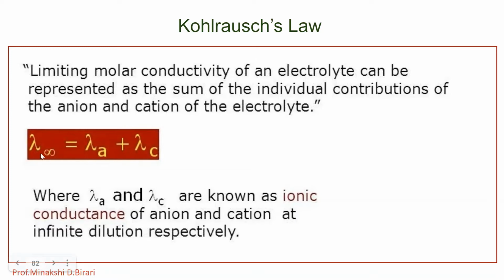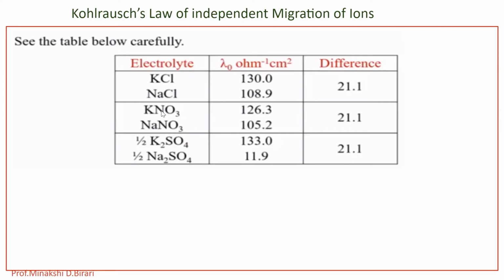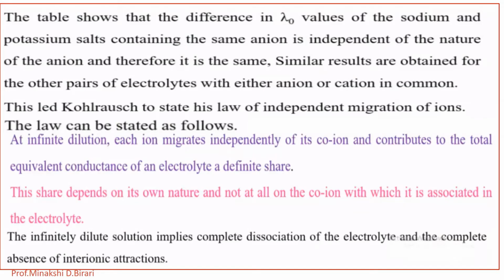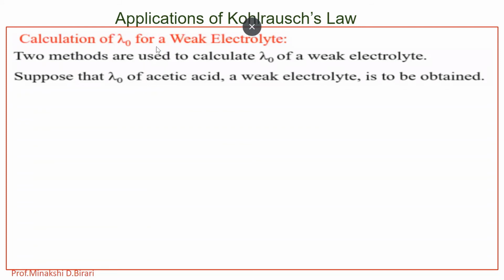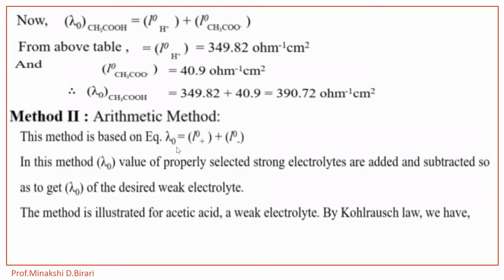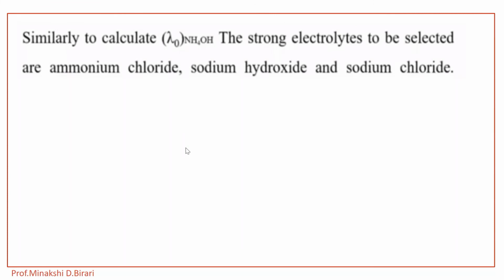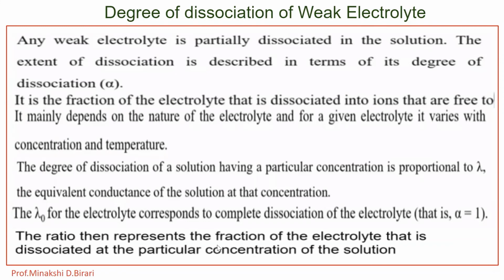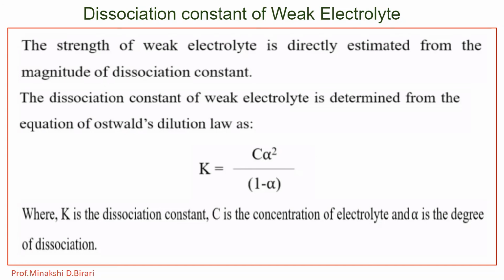SYBSc Physical & Analytical Chemistry Unit1Conductometry(Applications of Kohlrausch's Law)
SYBSc Physical & Analytical Chemistry
Unit1Conductometry
This lecture includes the topics as-Applications of Kohlrausch's Law